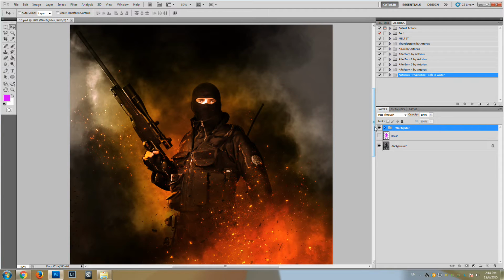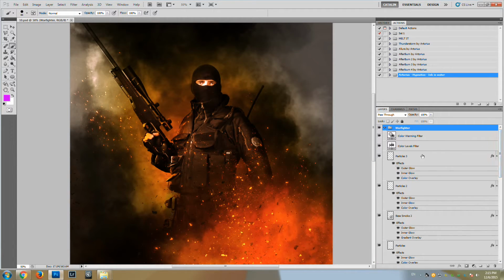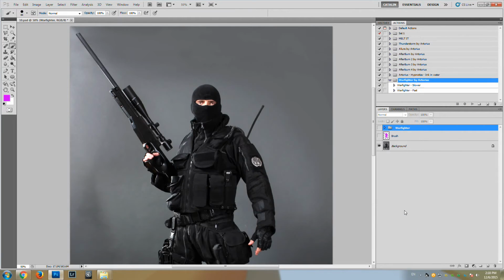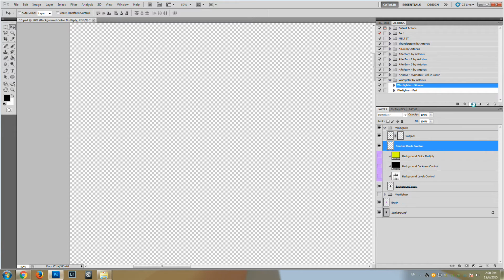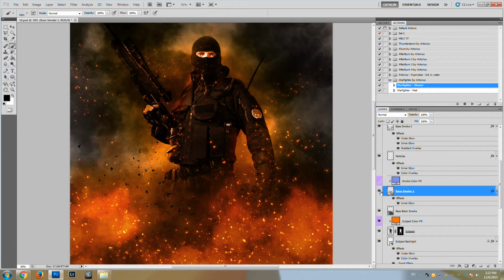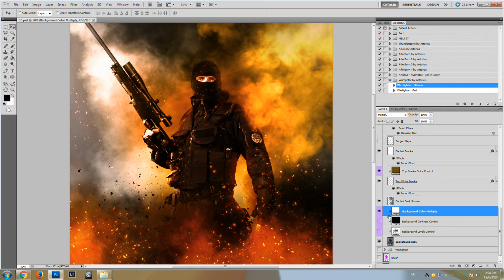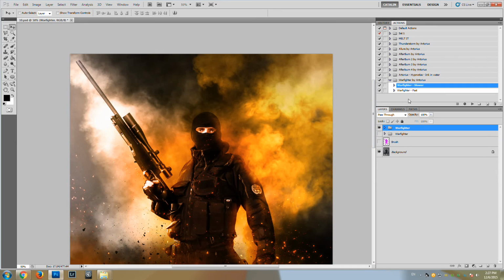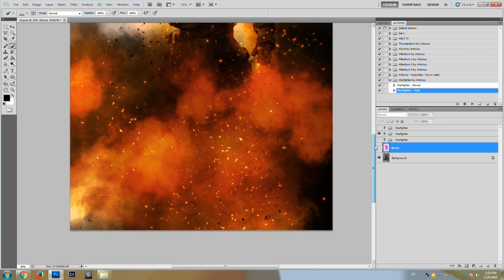Warfighter Photoshop Action Tutorial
Instantly create an intense action scene around your subject with Warfighter PS Action.